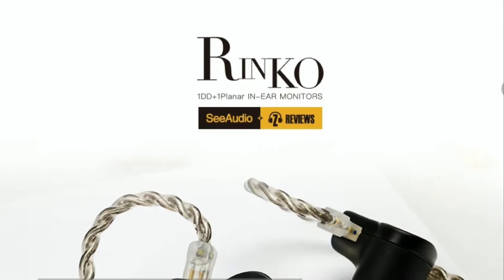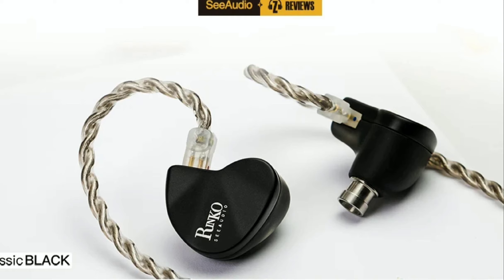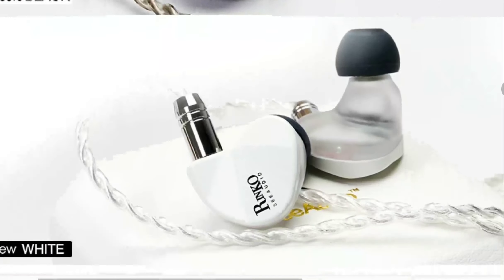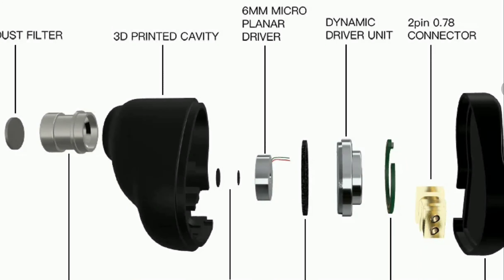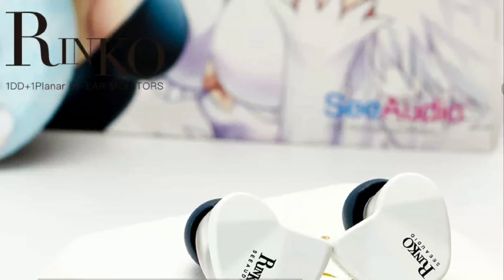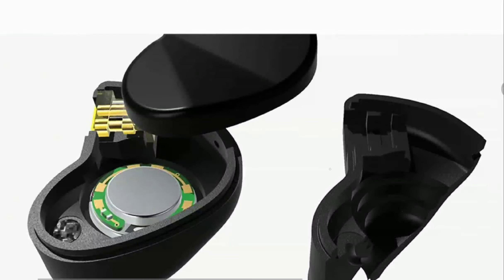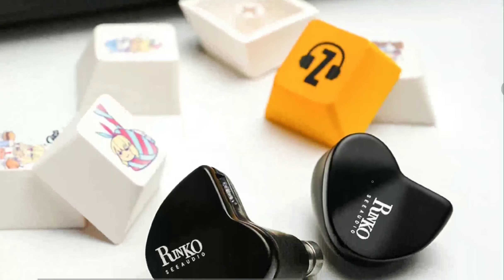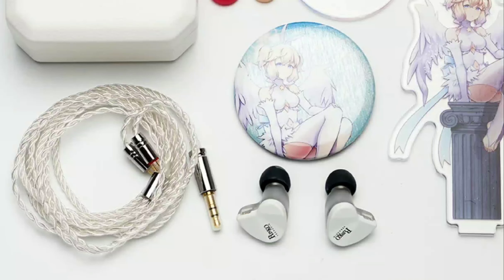SeeAudio Z Reviews Rinko Earphone Launches With new and improved Sound Quality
SeeAudio Z Review Rinko Earphone

Black Friday Deals This November
LG V60 ThinQ
IPhone 12 mini
IPhone 14 pro max
Samsung Galaxy S21 Plus
IPhone XS
Samsung Note 20
LG V50 ThinQ
Samsung Galaxy S10e
LG V50s Dual Screen
Samsung Galaxy Note 10
Samsung Galaxy S22
Samsung Galaxy S20 Ultra
IPhone 13
Samsung Galaxy S20 FE
IPhone 13 Pro Max